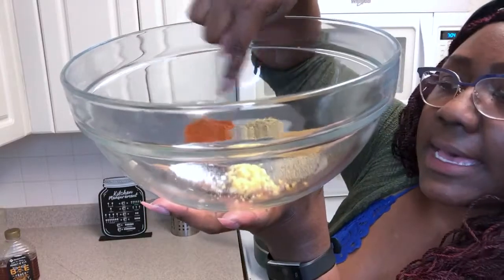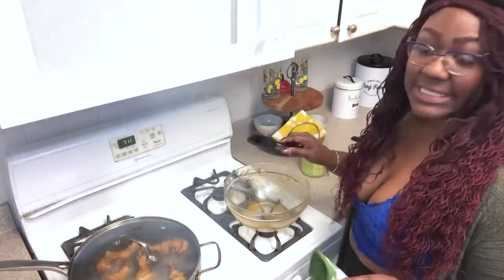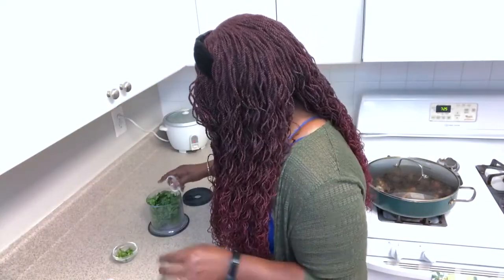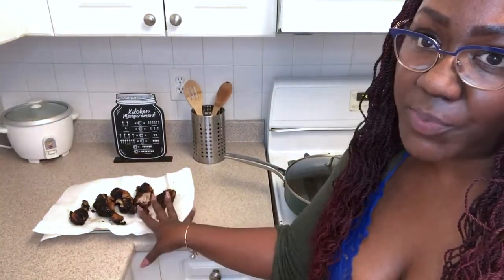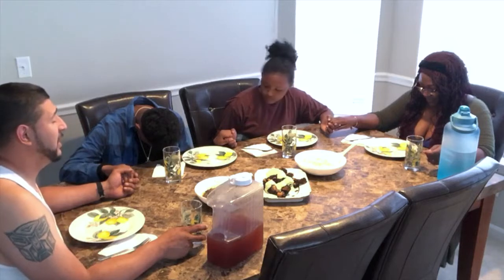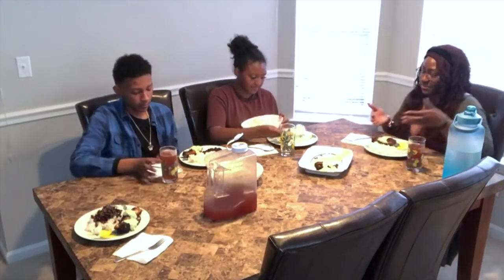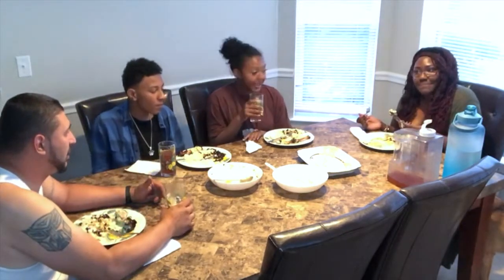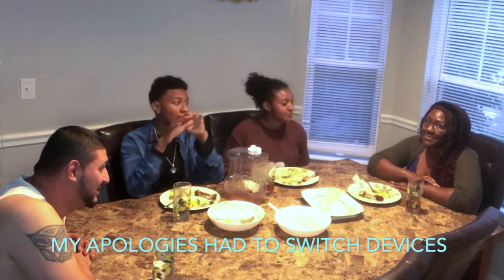What's For Dinner? Restoration Day Edition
Hey Yall, Thanks for tuning in for another video we hope you all are well.

June 4th, 2017 was the day that God restored our family. So each year the 4 of us just take a moment to remember and thank God for blessing us.

It has been 4 years and we have all changes so much and we would like to share with anyone who will listen: the power of forgiveness, love, and humility.

Our family is better off now because we choose to step aside and allow God to work in our lives.

So join us for dinner as we honor God and munch on some delicious Peruvian fried chicken, black beans, and white rice.

Remember if this video gets 100 likes we will film a Restoration Day Explanation Video.

Please drop a comment and let us know if you tried any dishes from our videos or if you have any suggestions for meals we should try. Cerna's Out!